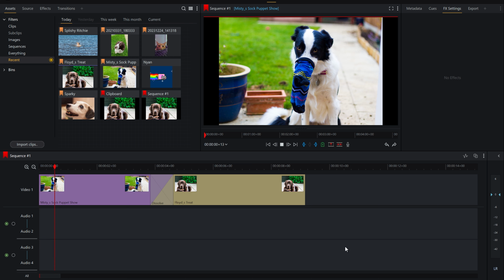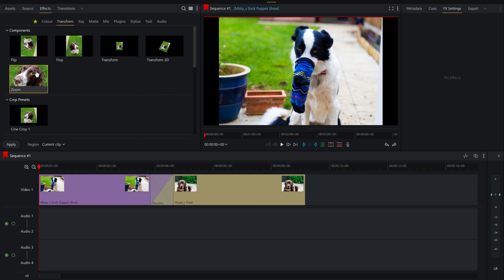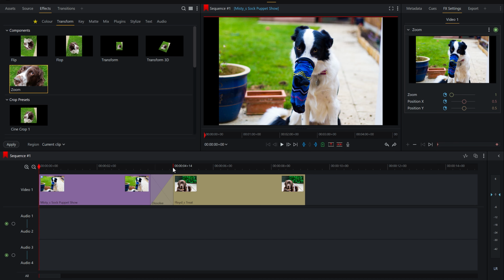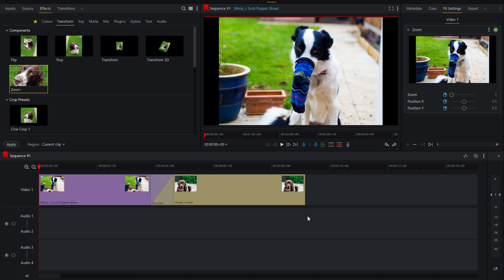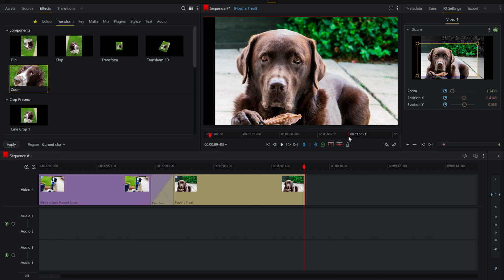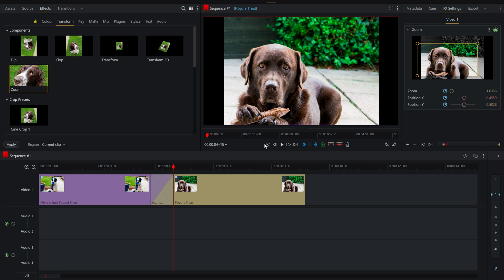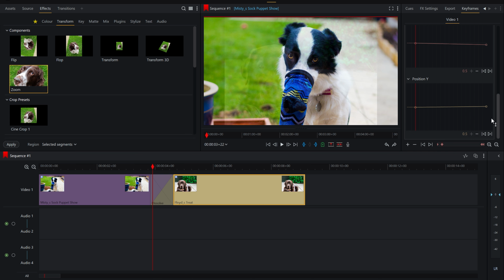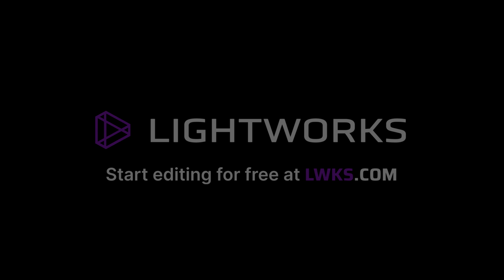Add Life to Your Photos with the Ken Burns Effect! A Lightworks Tutorial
Welcome to our Lightworks tutorial series! This video demonstrates how to use the Ken Burns effect to add dynamic zooms to your photo montages. You'll learn how to apply the zoom effect, establish keyframes, and create smooth animations between keyframes to bring your photos to life. Whether you're a beginner or an advanced user, our step-by-step guide will enhance your video editing skills.

and follow along with this tutorial!

🎥 Lightworks is renowned for its intuitive interface and powerful features, making it ideal for both personal and professional video editing.

🎬 About Lightworks:
At Lightworks, we are committed to inspiring, educating, and empowering video creators. With our focus on innovation and creativity, we aim to transform how you approach video editing.

✅ We Love Feedback:
Share your thoughts or questions in the comments below. Your feedback helps us create better content tailored to your needs.